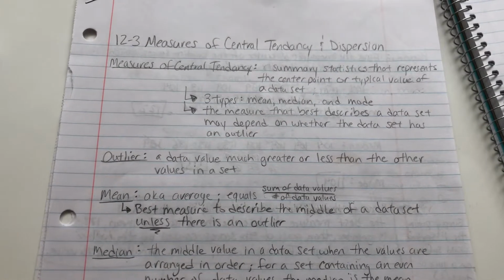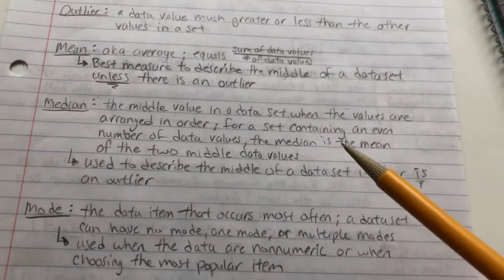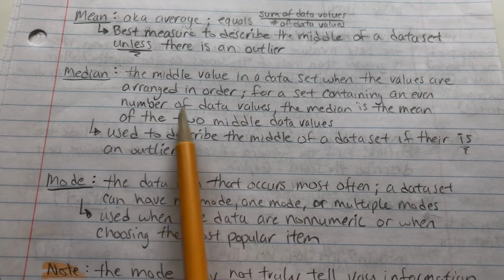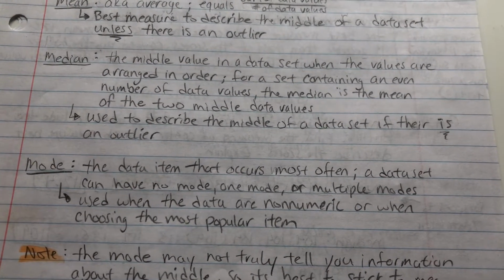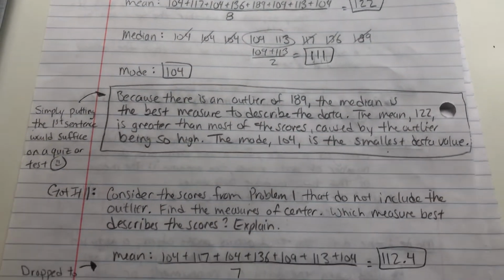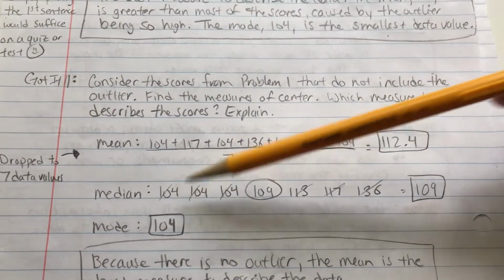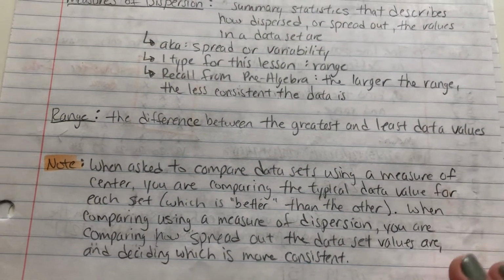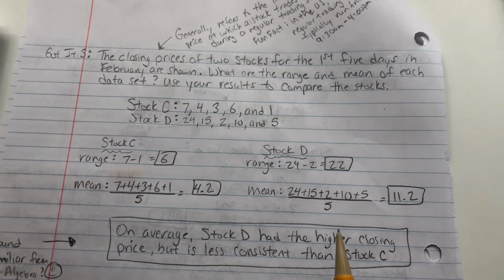Alg 1 12-2, 12-3, 12-4 Video #2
12-3 notes, all but Example 2